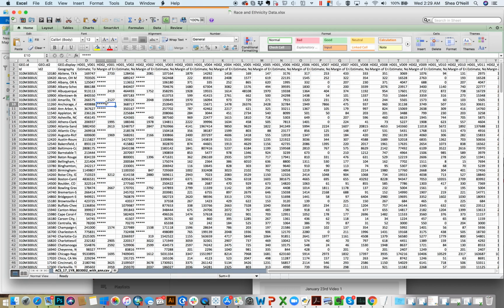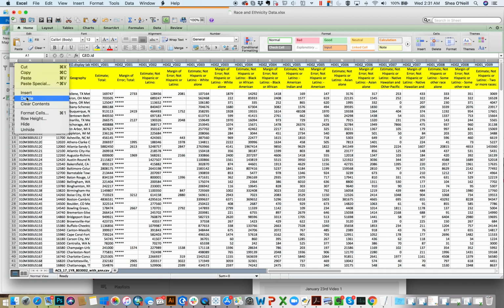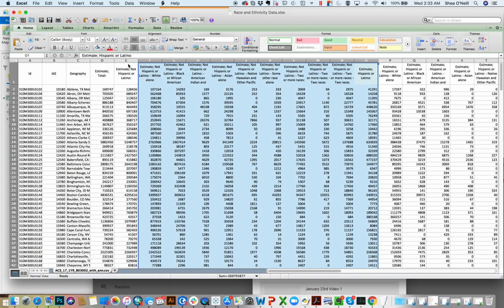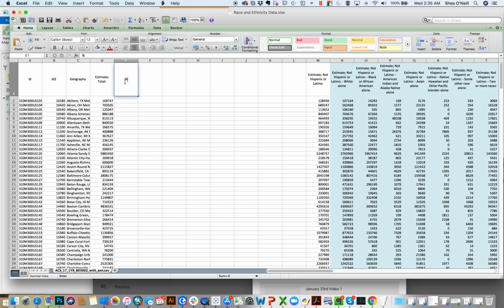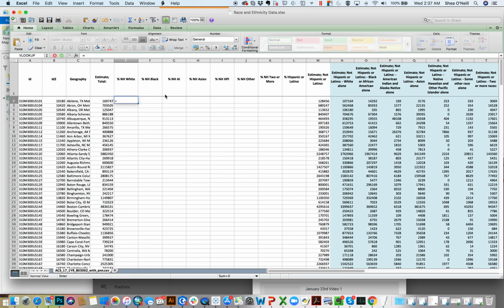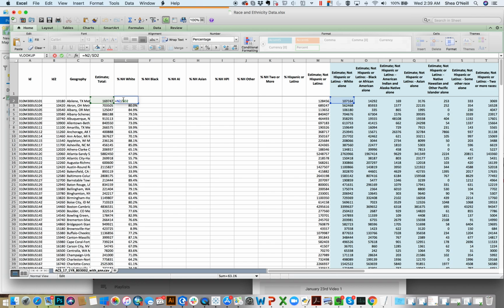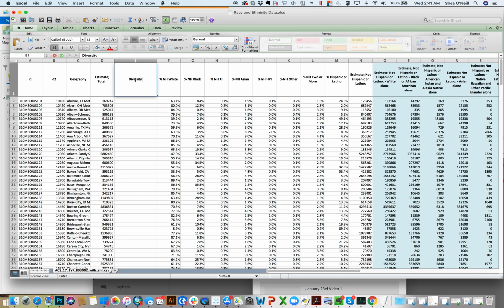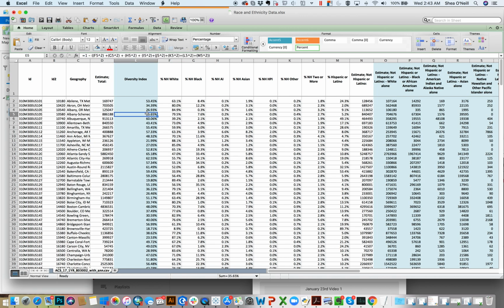January 23rd Video 2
The second video for January 23rd's class walks through how to manipulate the format/layout of data in Excel and introduces basic concepts around formulas